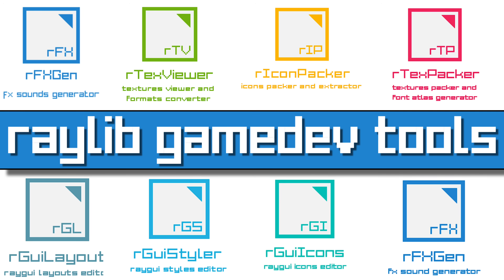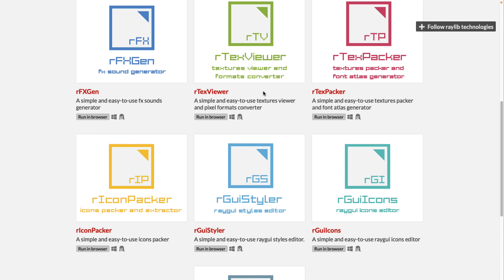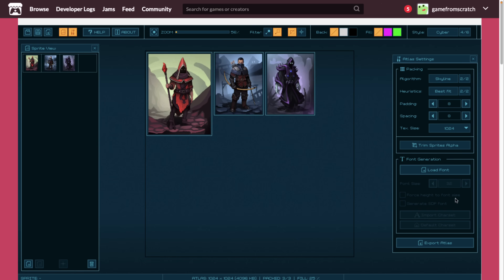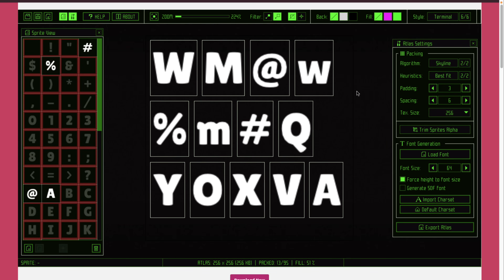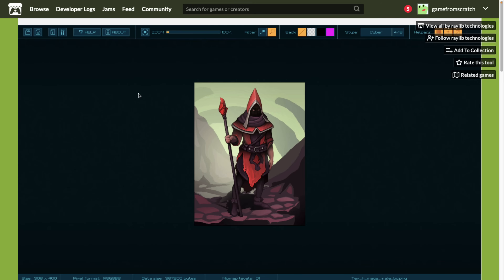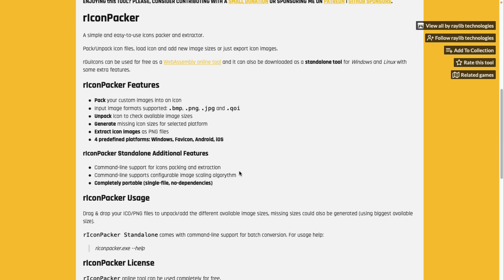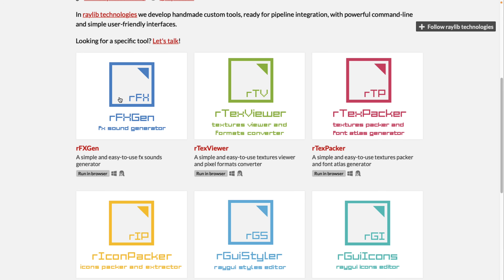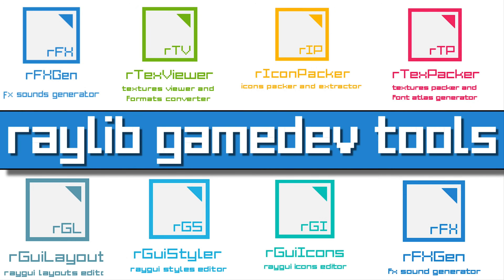Raylib Game Development Tools -- Work With Any Game Engine!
Recently published up to Itch.io, Raylib tools are a collection of GUI and command line based tools for common gamedev tasks like texture packing, font creation, image manipulation, SFX generation and more.  Best of all they are free and most do not require using the excellent Raylib framework.